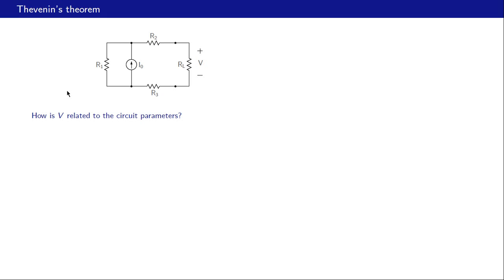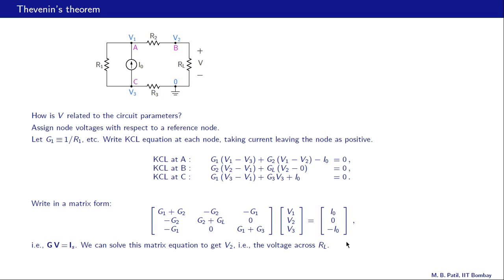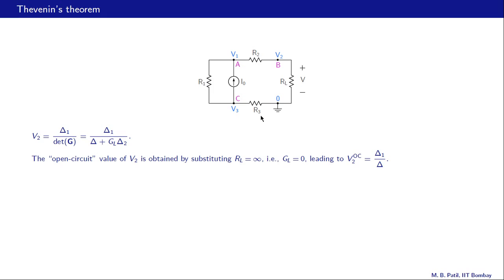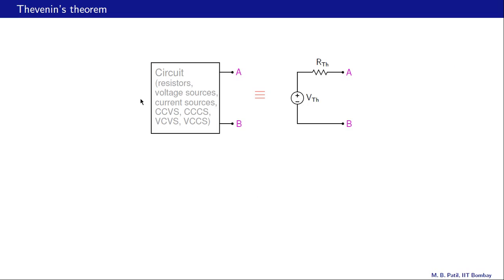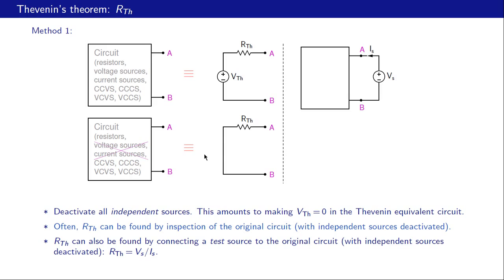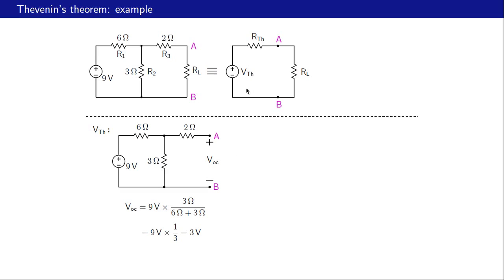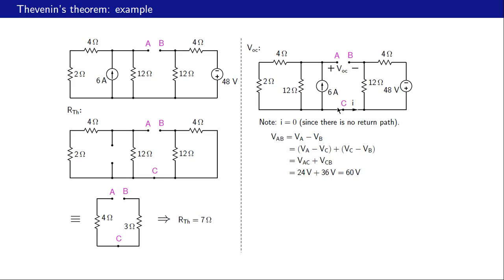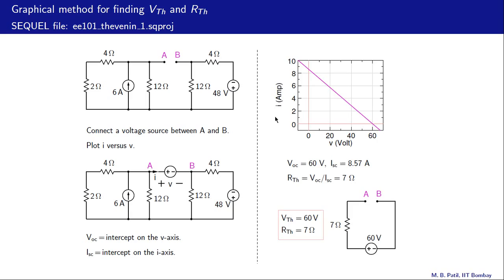Week1-Lecture 3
Useful Circuit Techniques-1